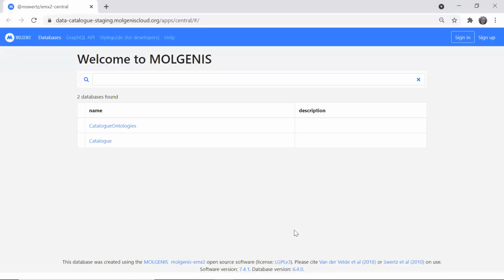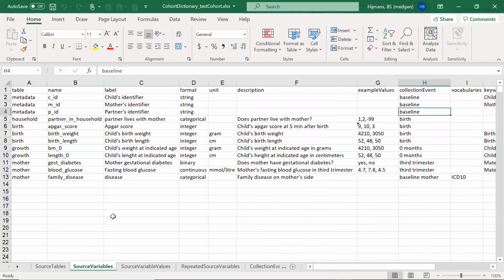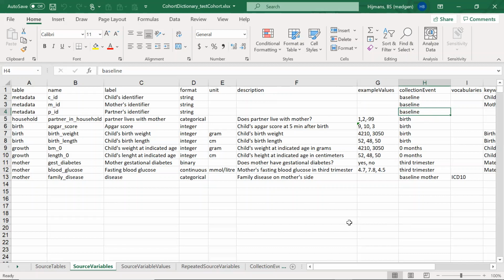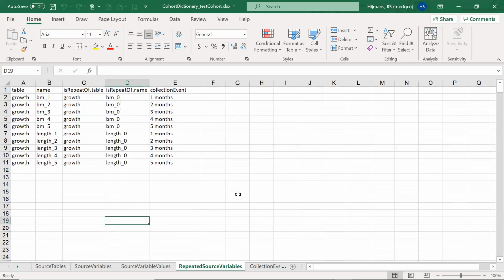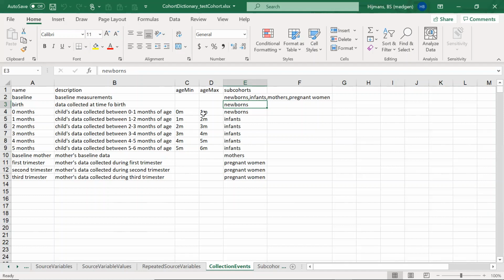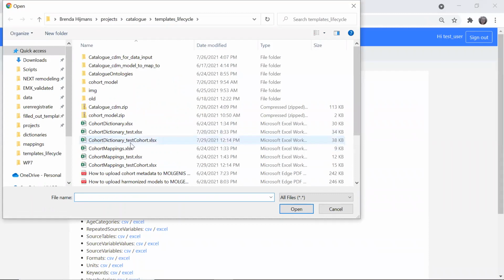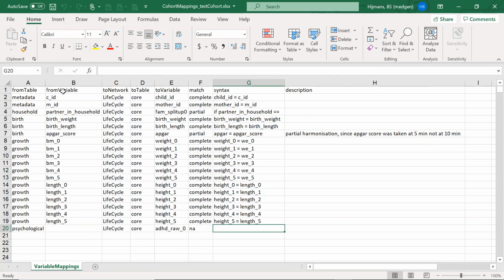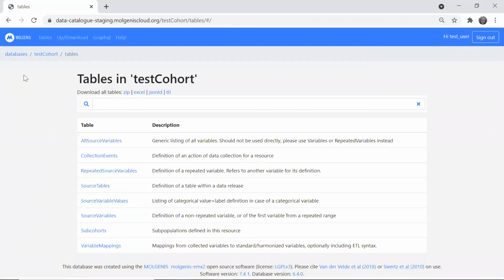Upload cohort metadata to MOLGENIS Data Catalogue